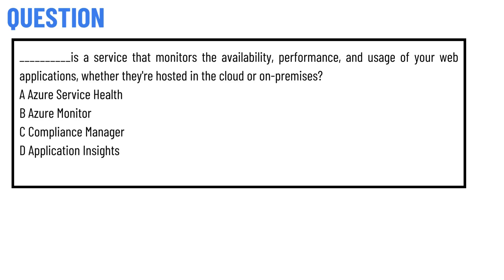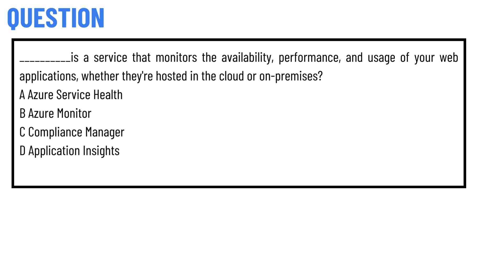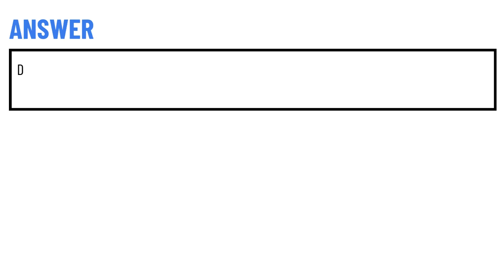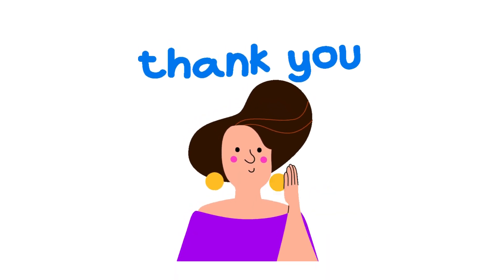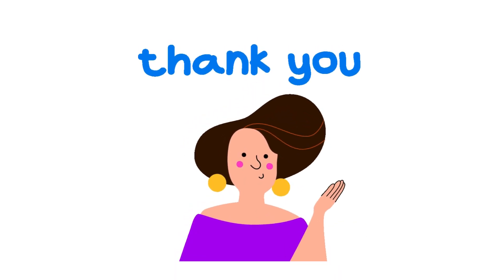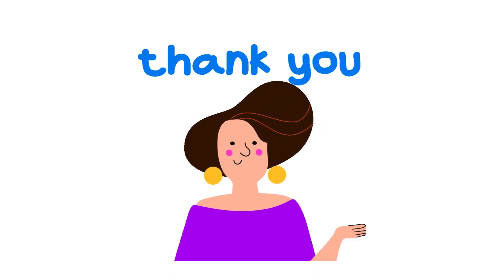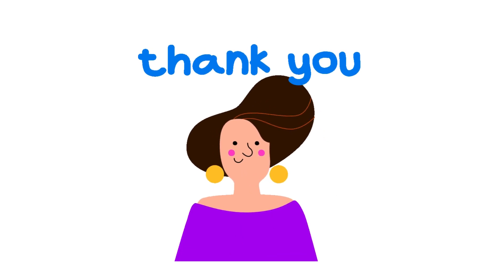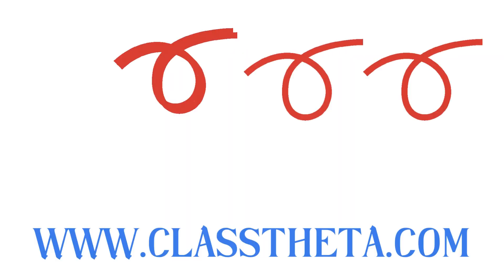________is a service that monitors the availability, performance, and usage of your web applications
__________is a service that monitors the availability, performance, and usage of your web applications, whether they're hosted in the cloud or on-premises? A Azure Service Health B Azure Monitor C Compliance Manager D Application Insights